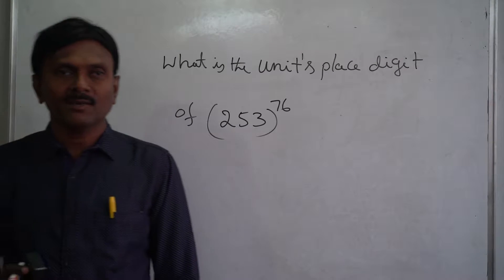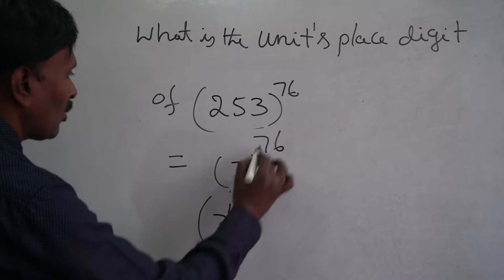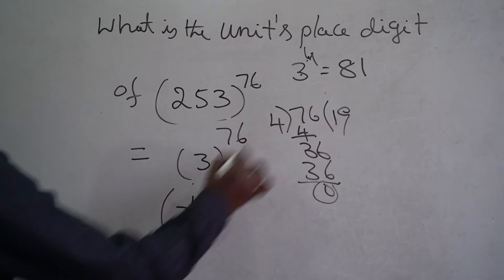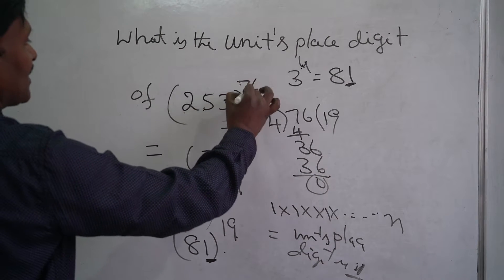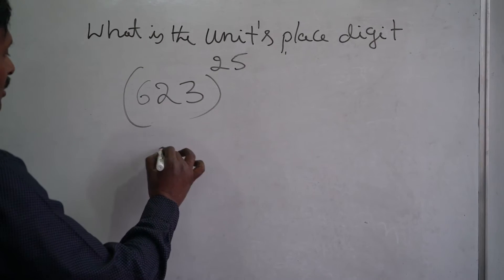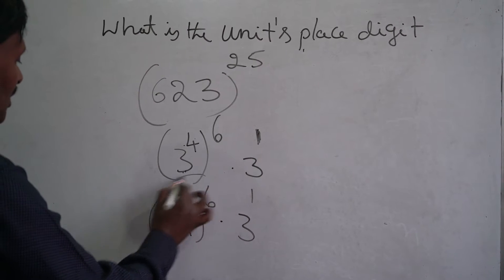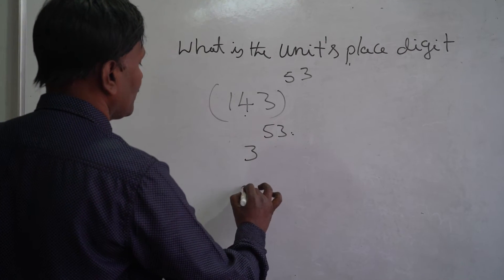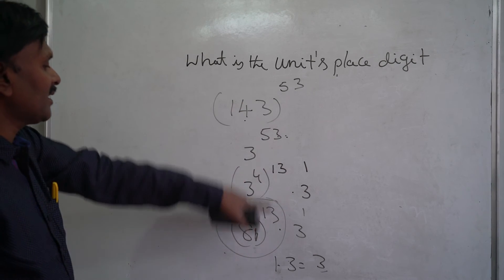Units place digit of an exponential method(if the unit place digit of an expression is '3')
unit's place digit:with the help of this method we can find easily the units place digit of any expression